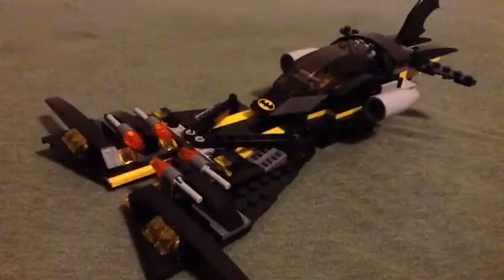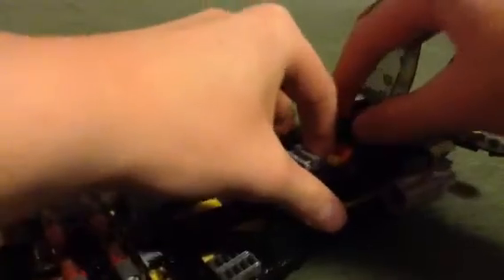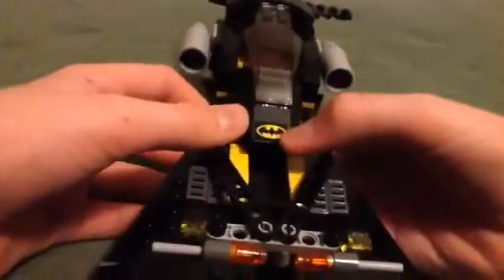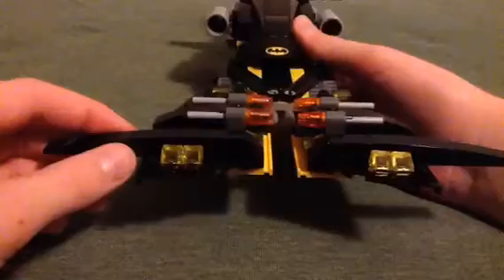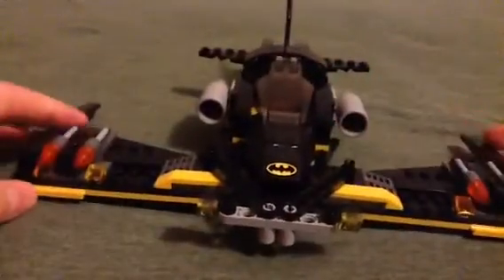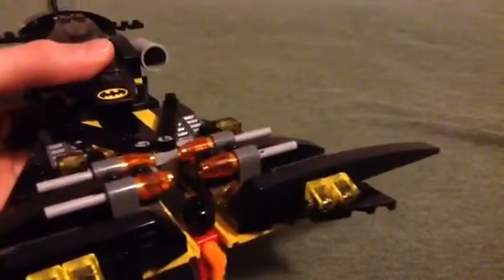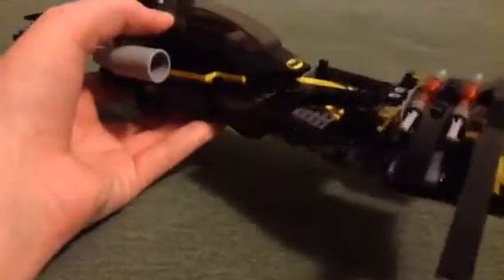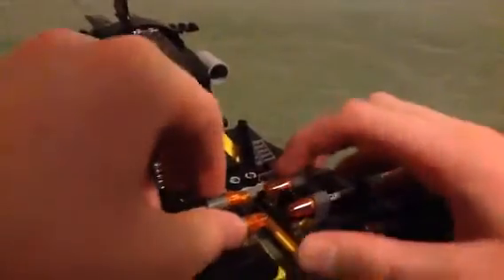76013 Lego Batman: The Joker Steamroller review part 2